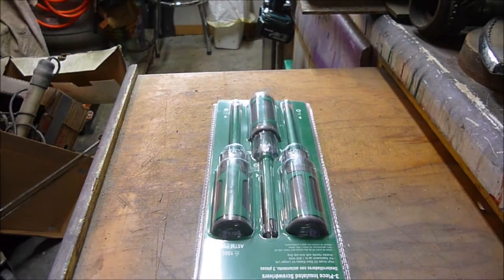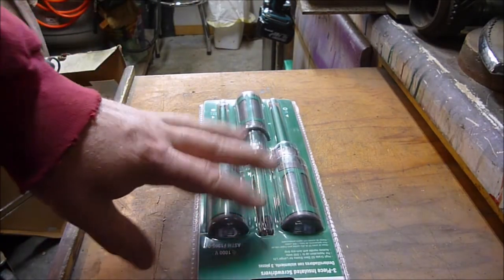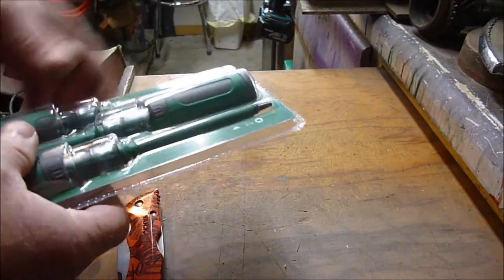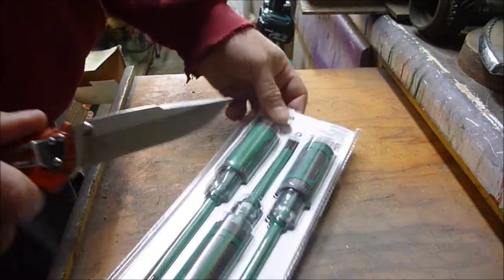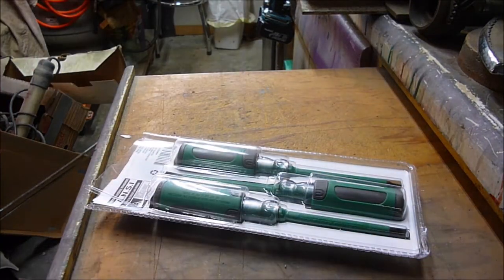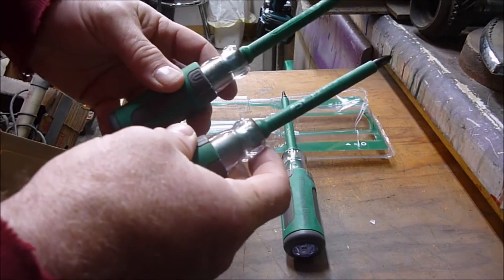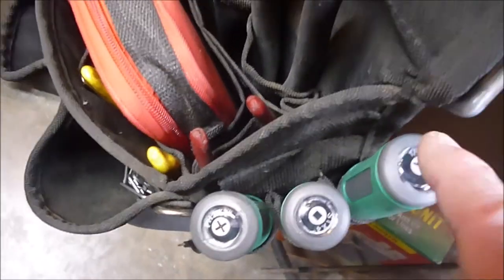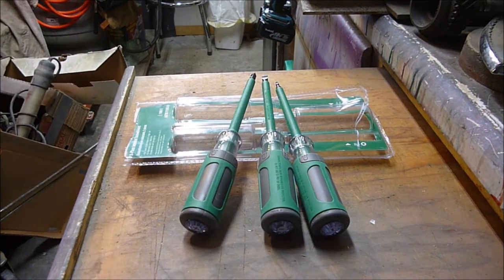LOOKING AT COMMERCIAL ELECTRIC INSULATED SCREWDRIVERS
A LOOK AT ELECTRICIANS SCREWDRIVERS